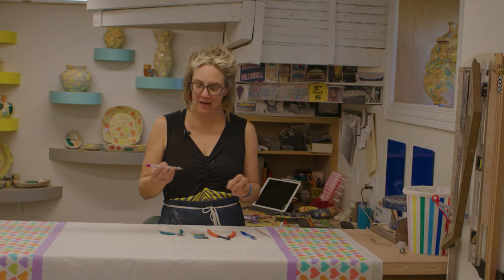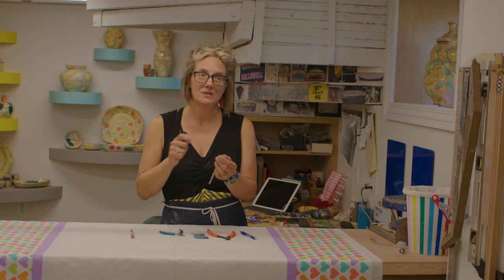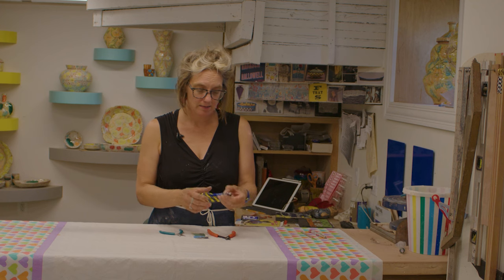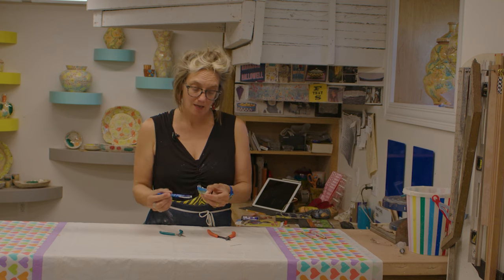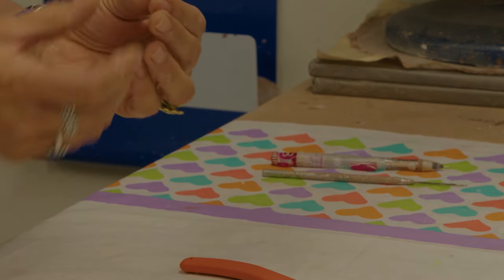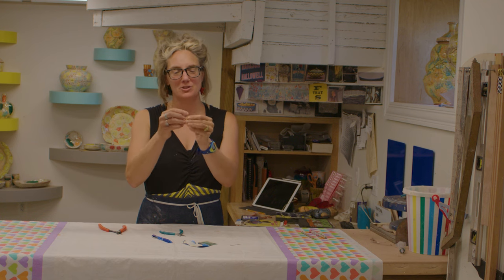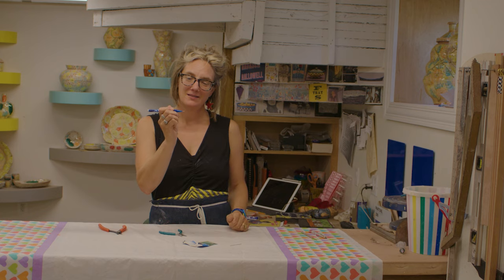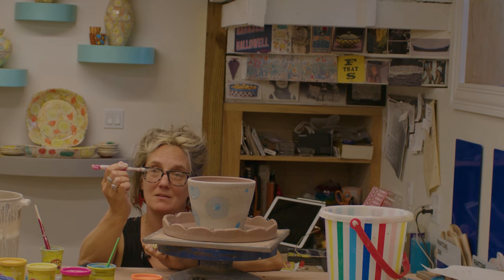How to Make a Custom Sgraffito Tool for Fine Lines | KARI RADASCH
This clip was excerpted from How to Make a Cake Stand, which is available, along with all of CAN's full-length videos on CLAYflicks!